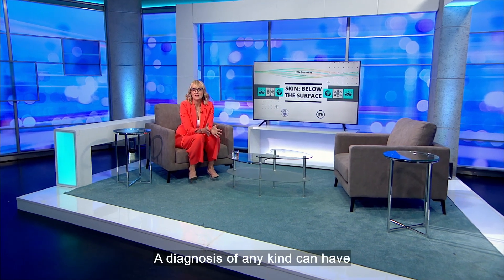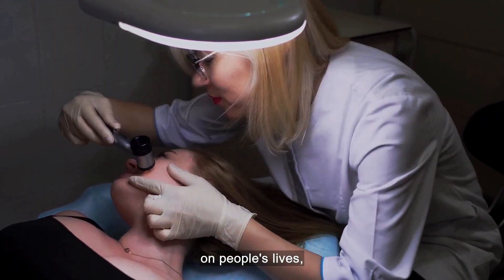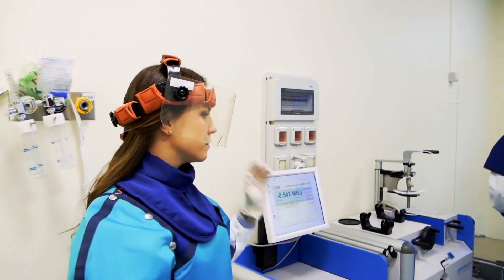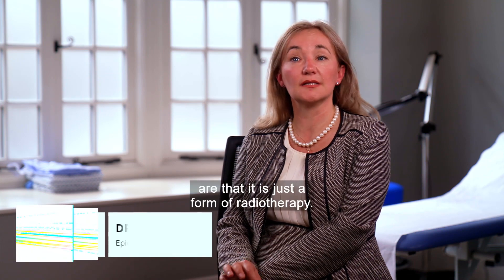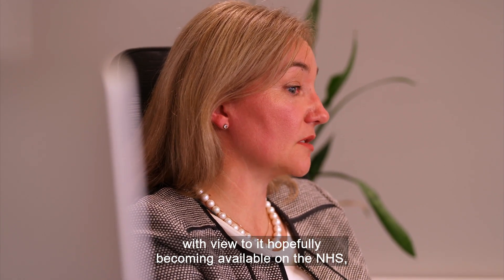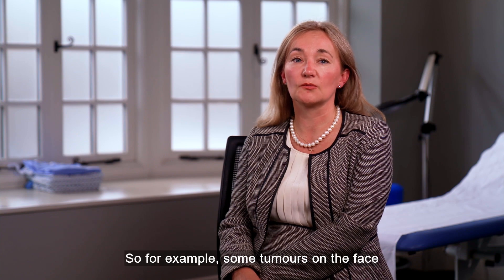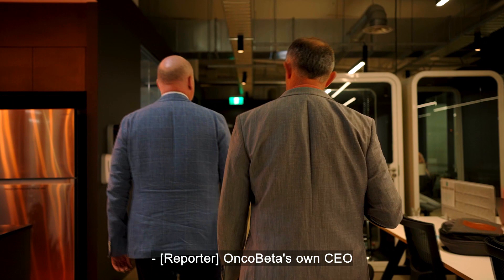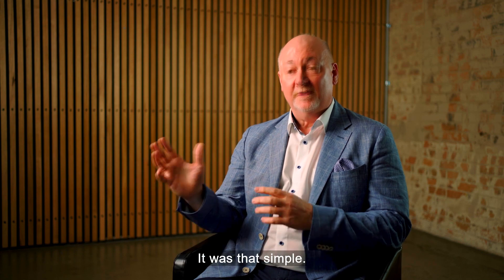Skin: Below the Surface - OncoBeta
A diagnosis of any kind can have a psychological impact on an individual, but a cancer diagnosis can be particularly frightening, with treatment potentially being accompanied by unpleasant side effects. Medical device company, OncoBeta, have developed a safe, non-invasive therapy for non-melanoma skin cancer which could greatly improve patient experience and outcomes.